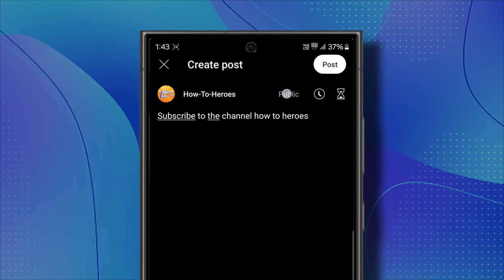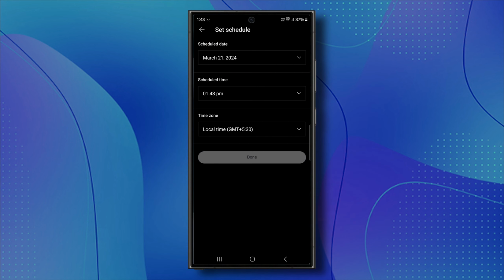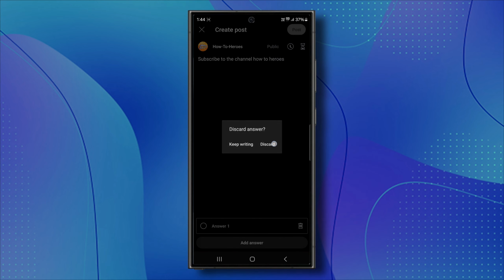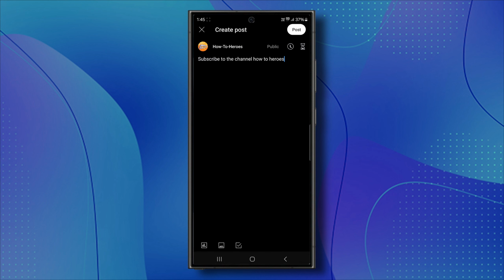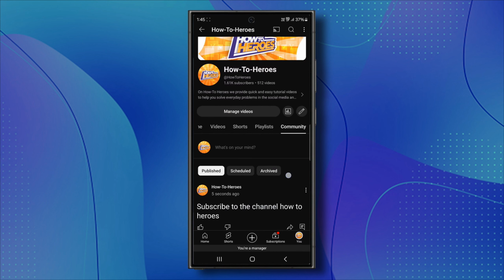How To Create A Community Post On YouTube Mobile - 2024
Create YouTube community posts on mobile effortlessly in 2024! Engage with your audience directly from your phone. Our guide walks you through the steps.